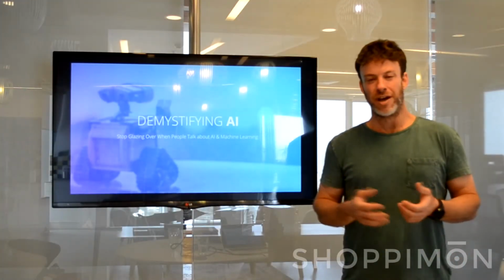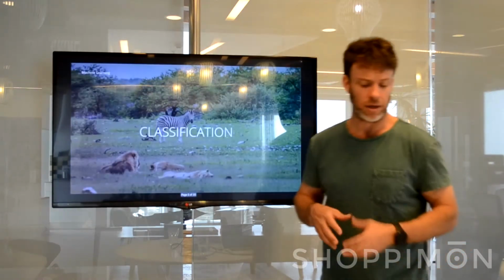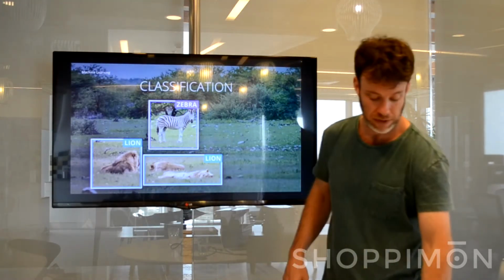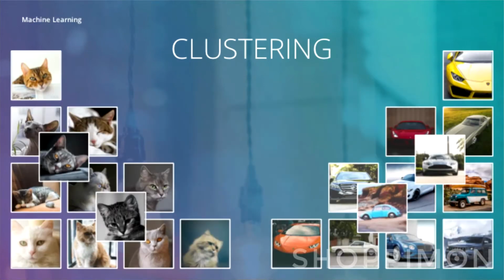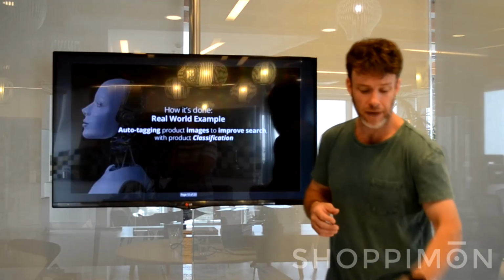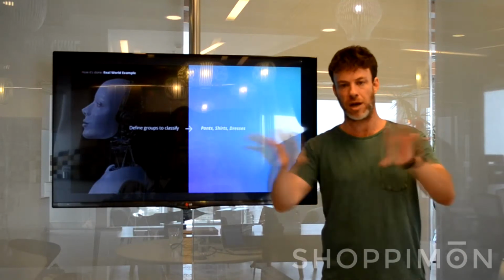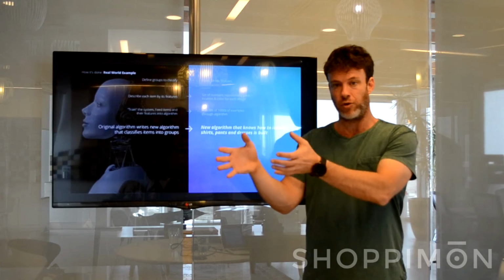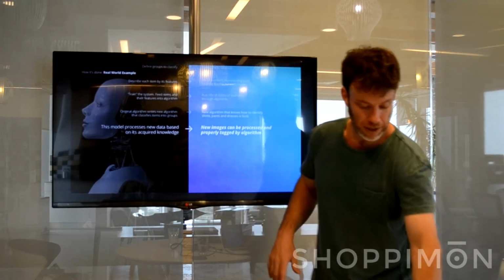Understanding AI in Less Than 10 Minutes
In under 10 minutes and without getting too technical Shoppimon founder and CEO Roy Rosinnes provides a quick introduction to AI (artificial intelligence) and explains how it can be used in everyday life.